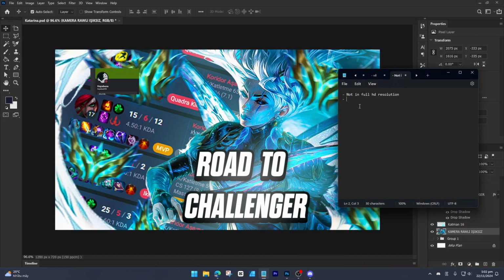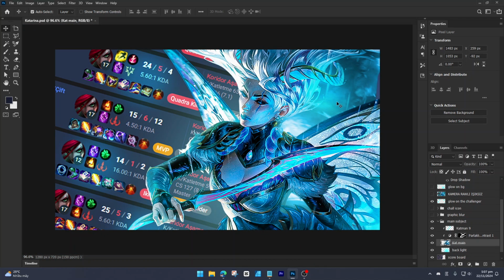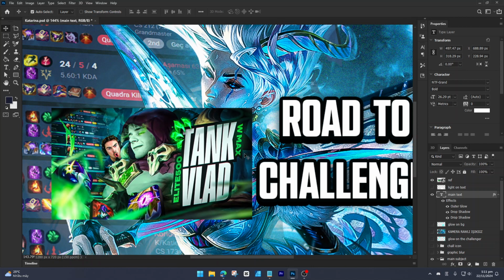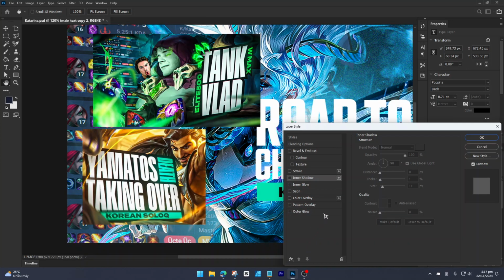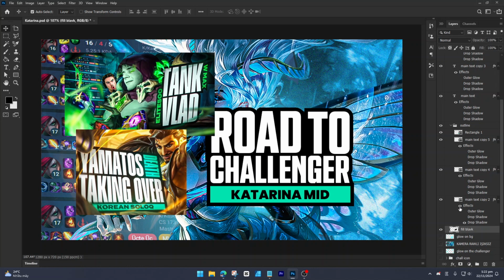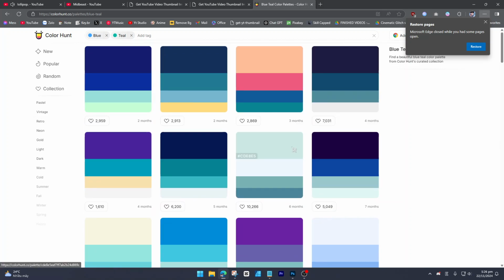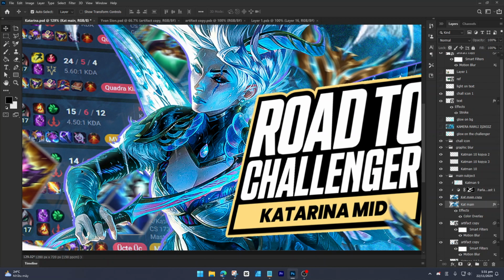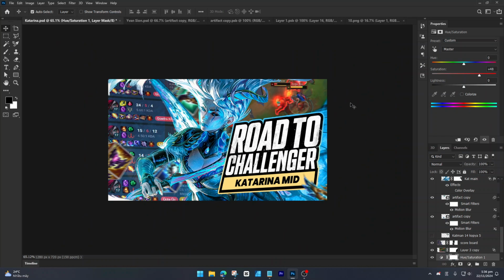Thumbnail Feedback for Hayabusa | League of Legend Thumbnail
Happy Editing.
✦ You can see more of my thumbnail work here, it is also my portfolio !!!
✦ My GFX Pack ( I update it every month )
✦ My pc spec
- CPU: I5-13400
- RAM: DDR4 Hyperfury 16GB Bus 3200 ( x2 = total 32 gb)
- PSU: Xigmatek Z-Power II 550
- Cooler: Jonsbo HX5230 CPU cooler
- Storage: Lexar NM620 1TB NVME
- VGA: Asus 1660s Tuf 2 fan version

✦ Monitor
- MSI PRO MP251 24.5 inch (x2  I use dual monitor )
✦ Microphone
- MAONO DGM20 RGB USB Condenser
✦ Programs I usually use:
- Photoshop
- Photopea
- Canva
- Affinity Designer